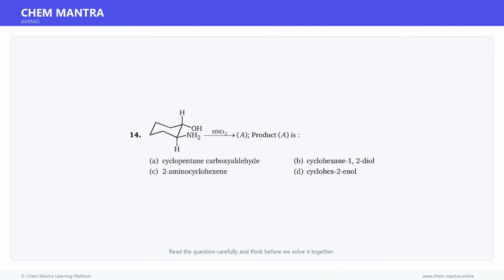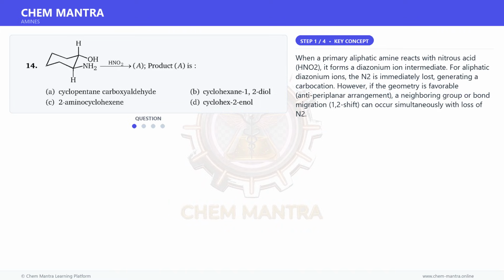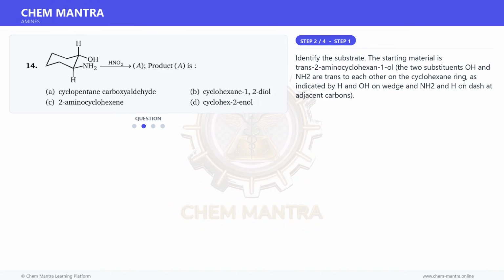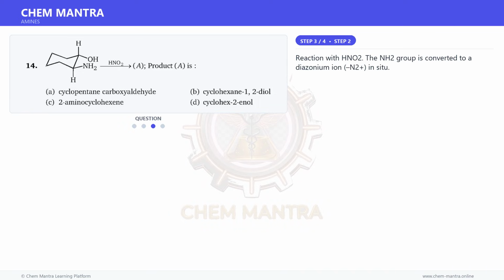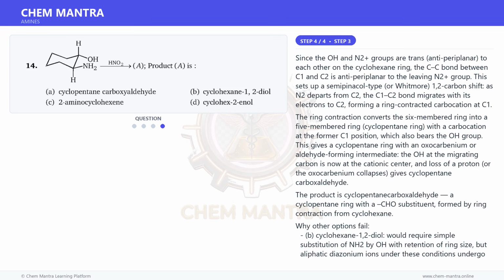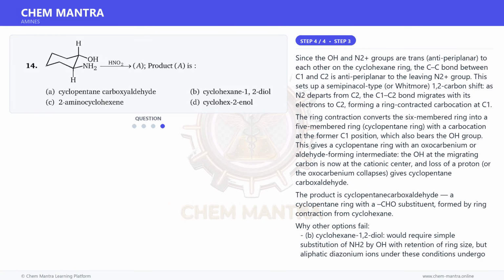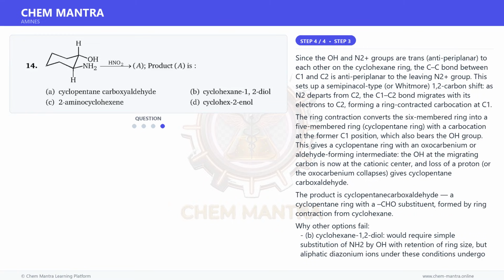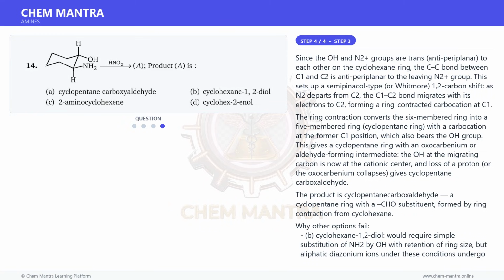When a primary aliphatic amine reacts with nitrous | Amines Chemistry | JEE Chemistry | Chem Mantra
📌 Question:
See image

  (A)
  (B)
  (D)